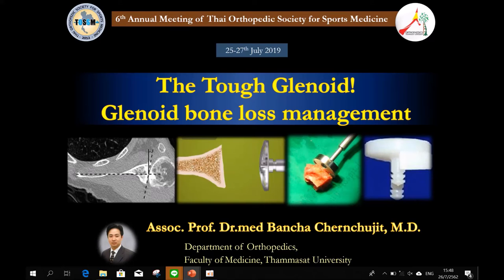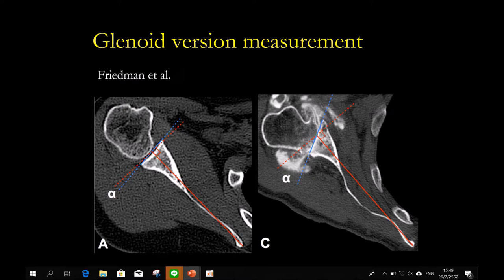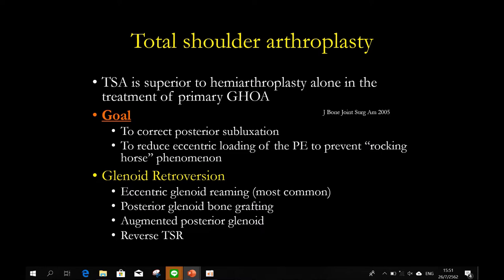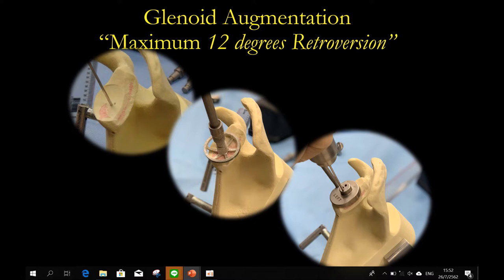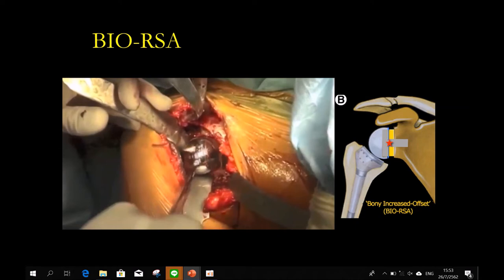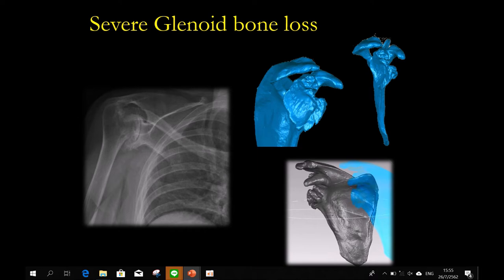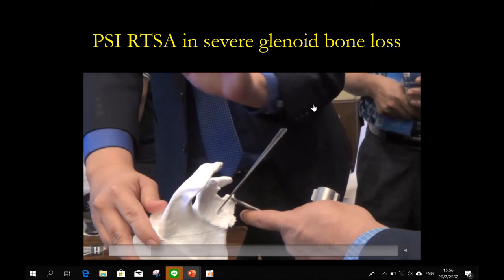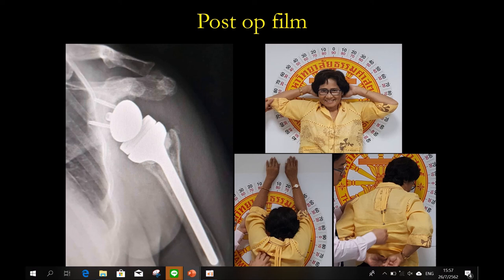ShoulderArthroplasty Glenoid Bone Loss treatment A/Prof.BanchaChernchujitรศ.บัญชาชื่นชูจิตต์Thailand